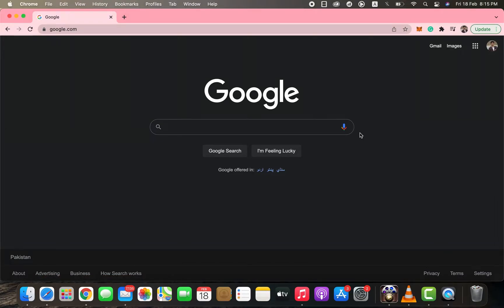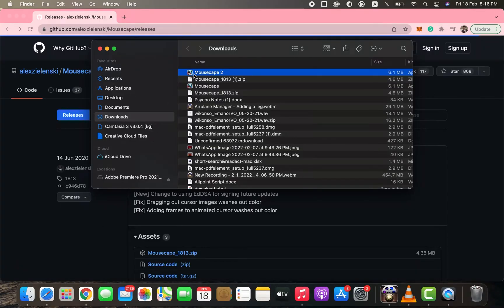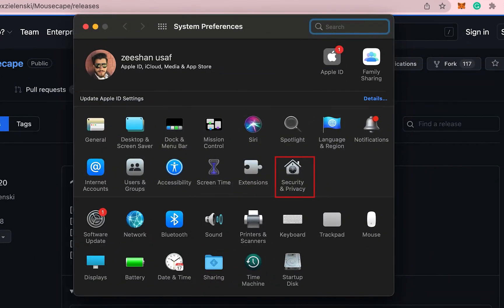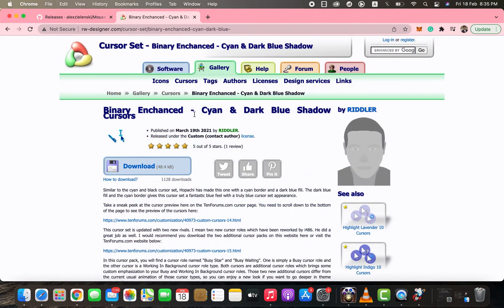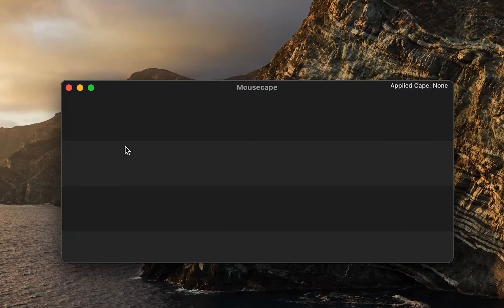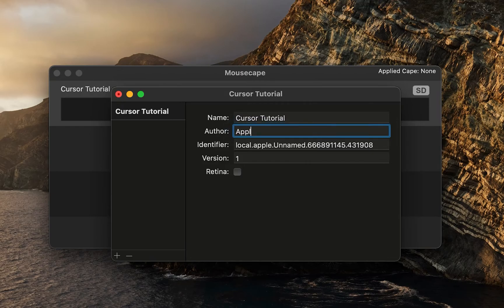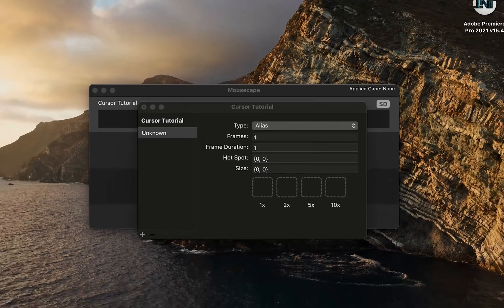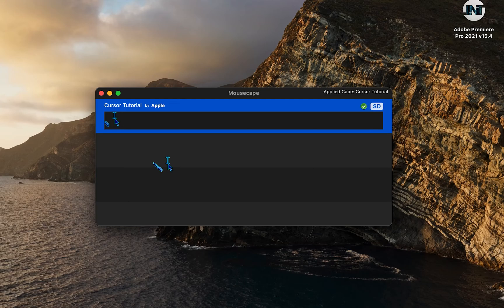How to Change Your Mac Cursor to Anything You Want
How to change your mouse cursor to anyone on a Mac. Step by step screencast tutorial.